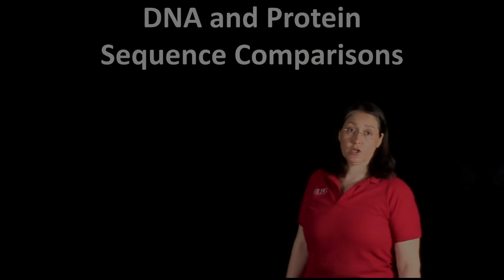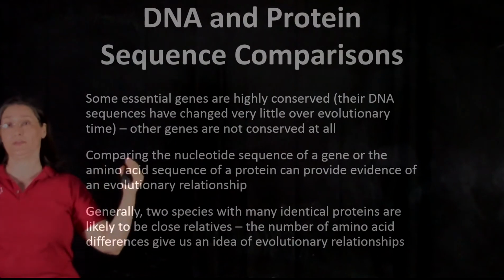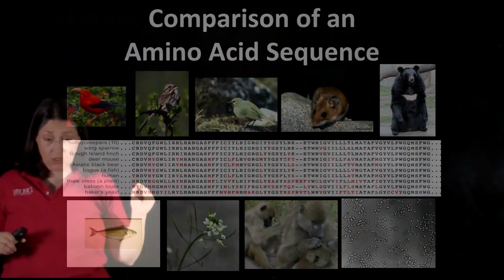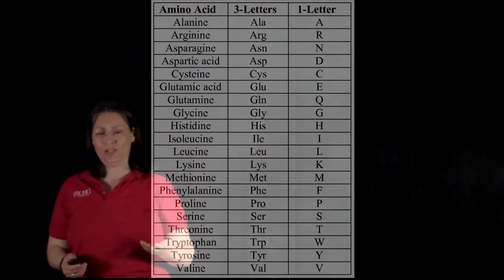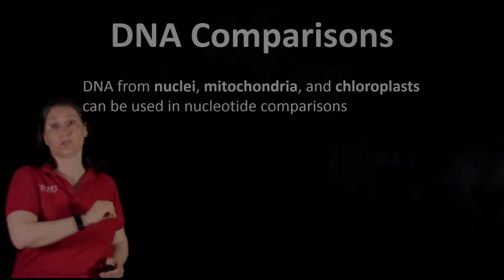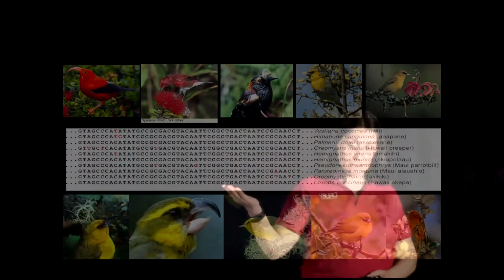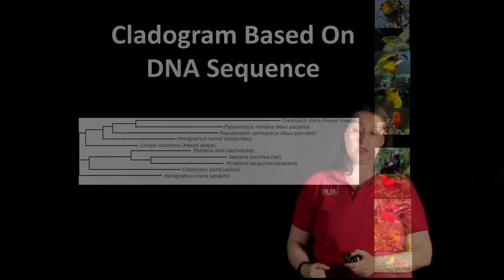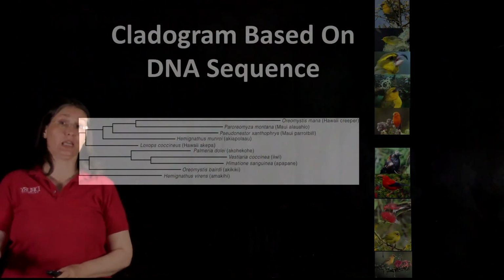Phylogeny – building cladograms